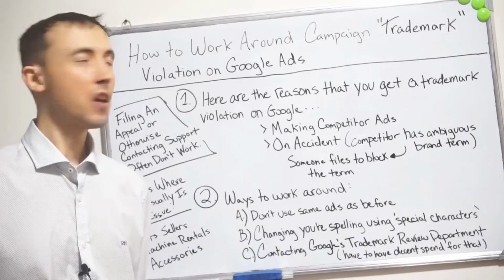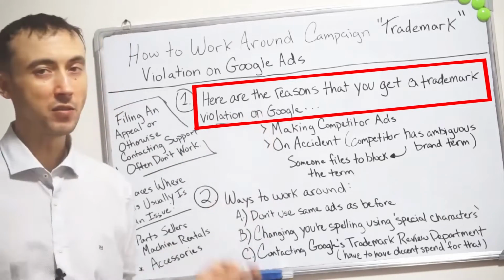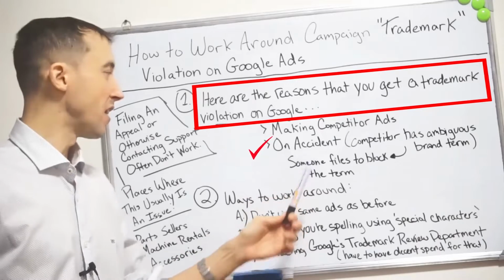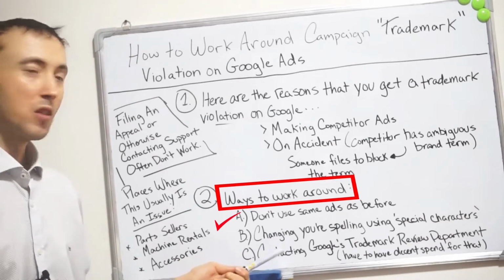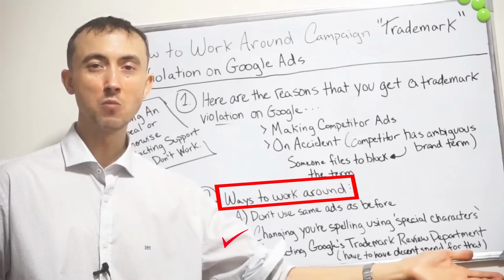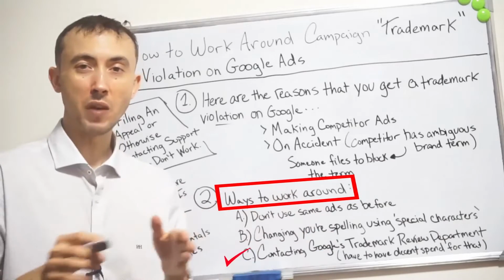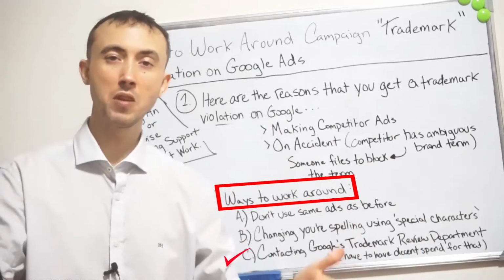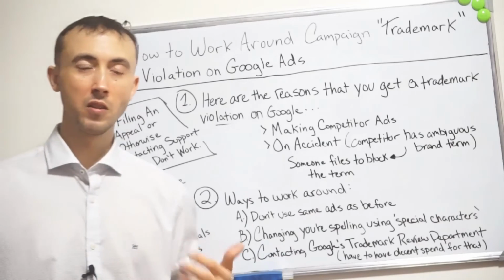📢🚫How To Work Around Campaign "Trademark" Violation Issues on Google Ads? (as a Google Ads Expert)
It is not hopeless to get around a "Trademark" issue on Google.  See these 3 key ways I use to move around the issue myself all the time.

Timestamps:
1:20 How To Work Around Campaign Trademark...
11:30 Special Characters
19:28 Contact Google's Trademark Review...
25:24 Contacting Support